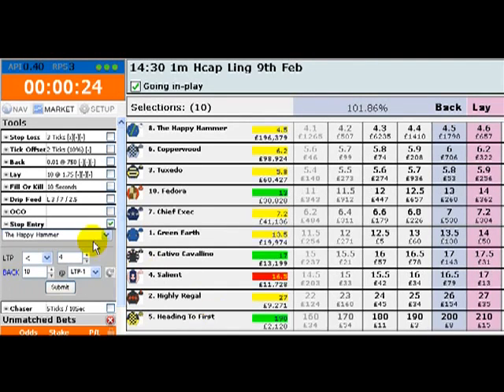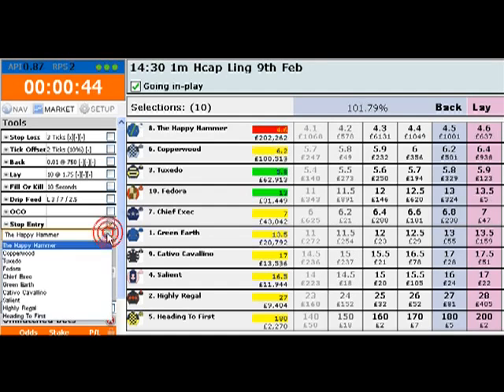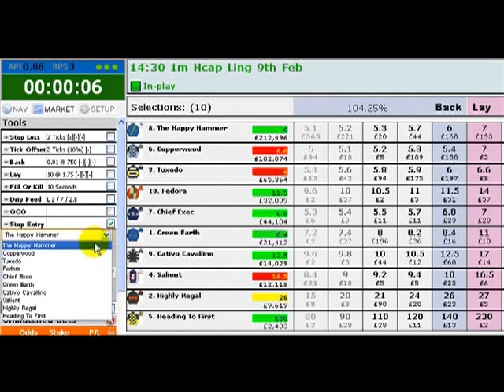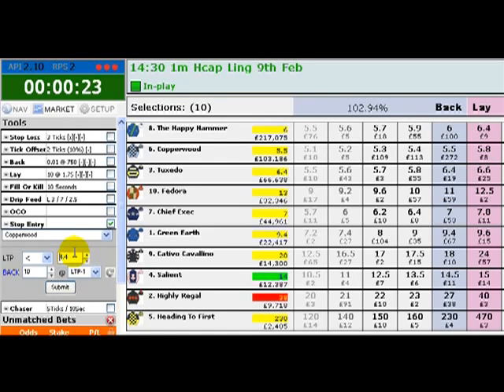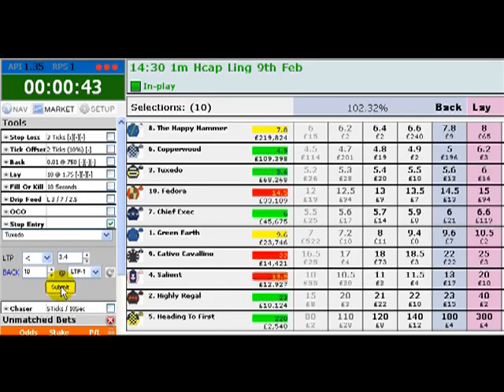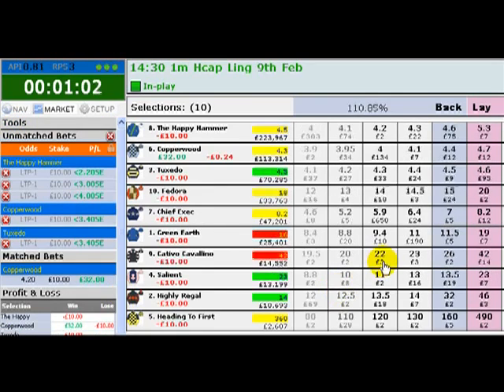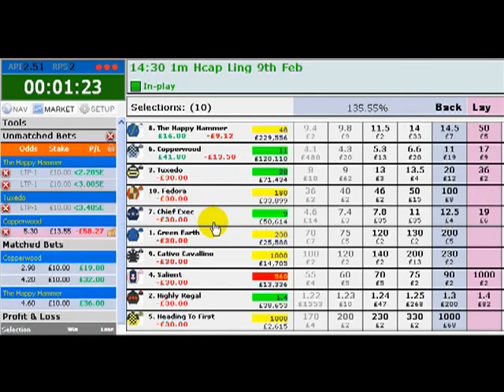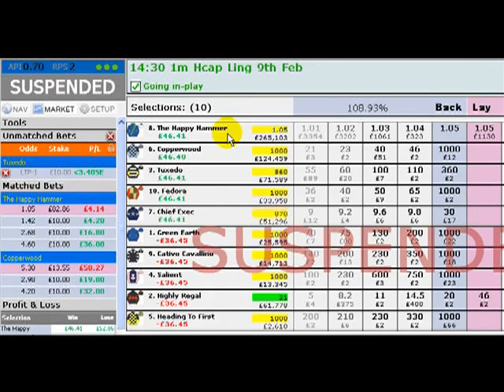Horse Horse Racing In Play mp4